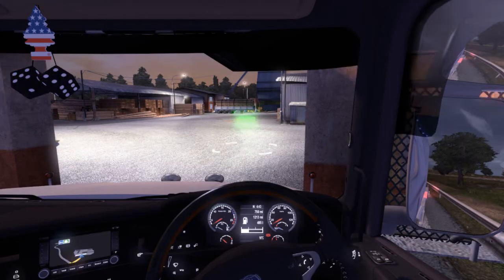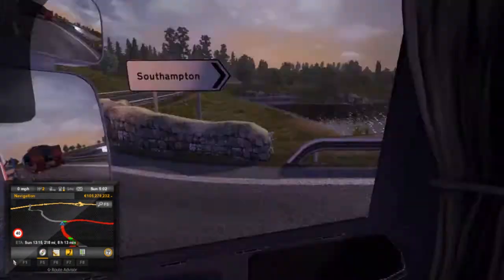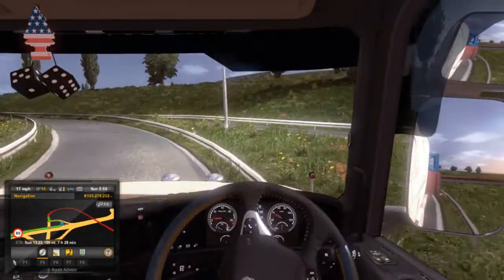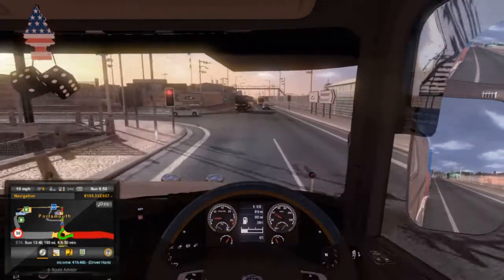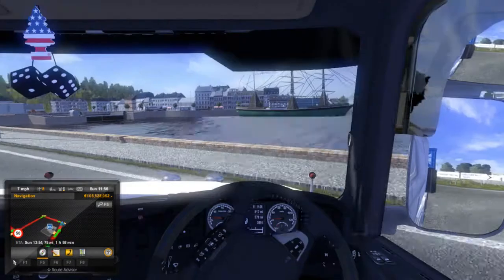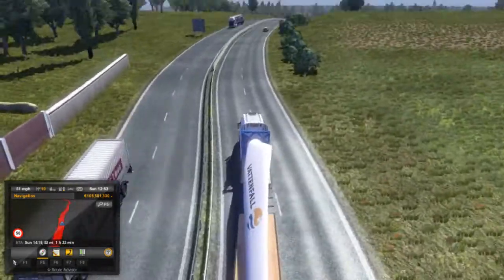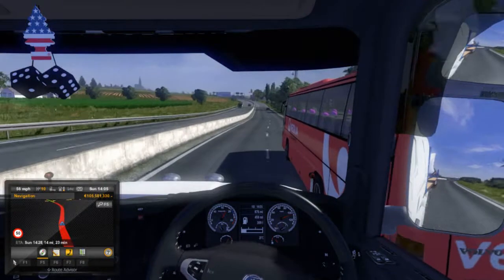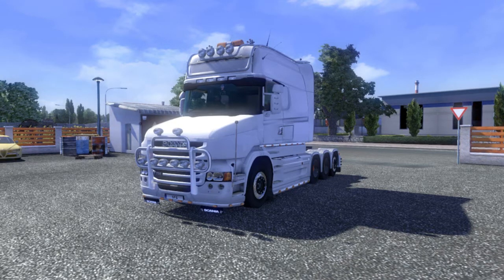Big Blade - Euro Truck Simulator 2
Today I show you a mod that allows us to pull a rather large Wind Turbine Blade!

Check back next time for some more Trucking Fun!